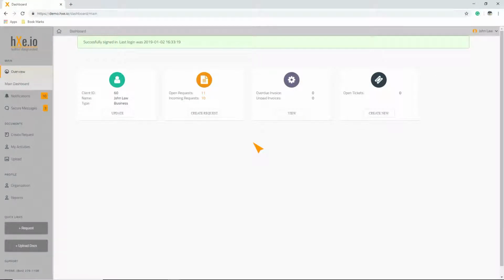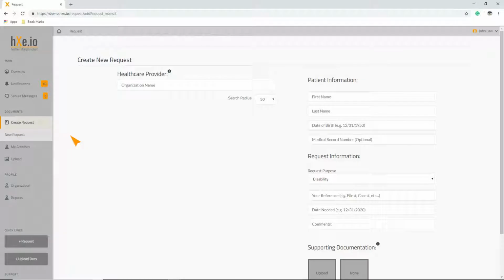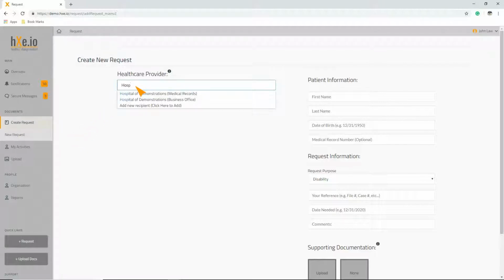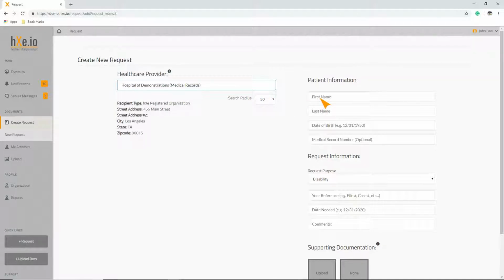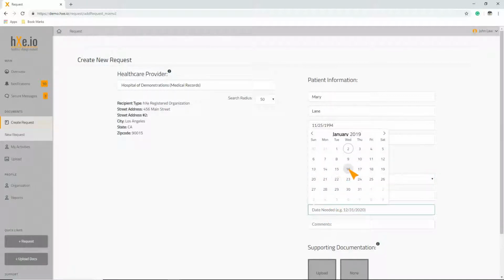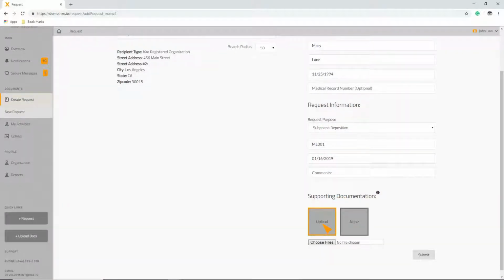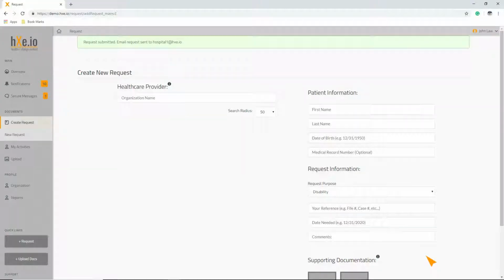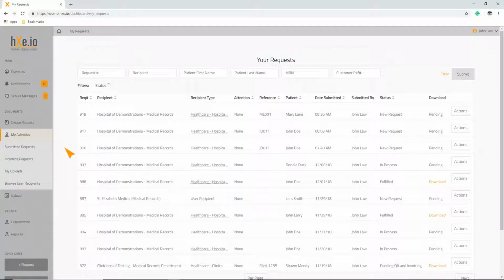hXe - Tutorials - Submitting Requests